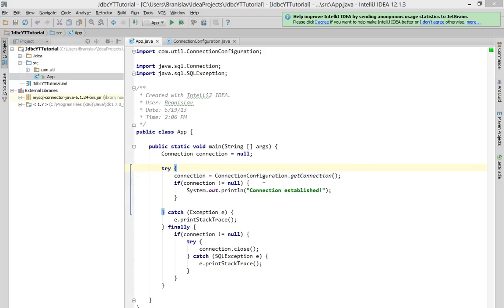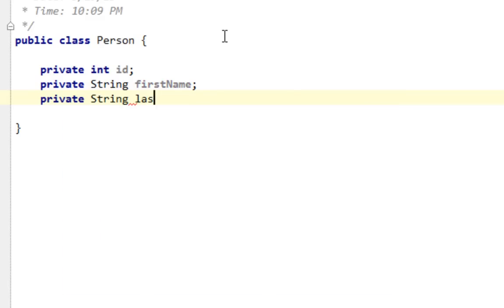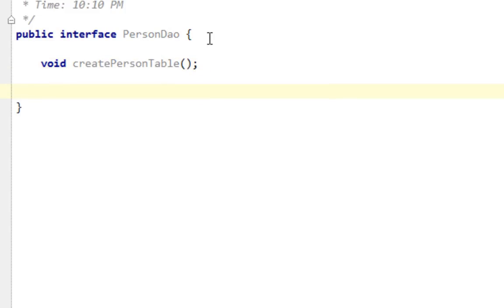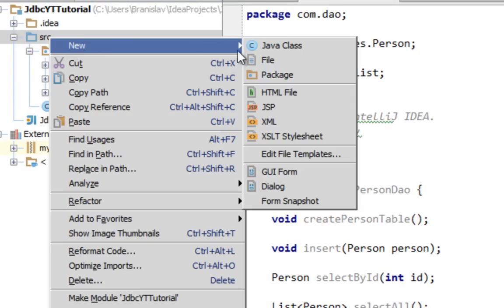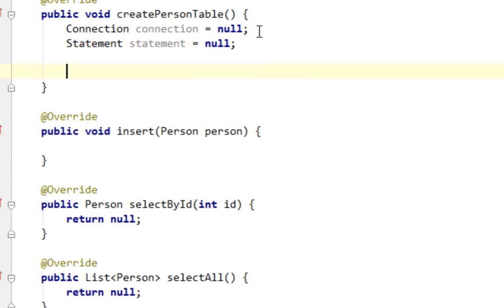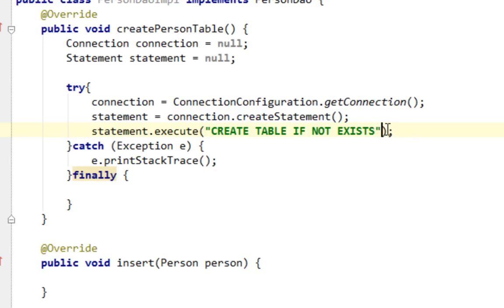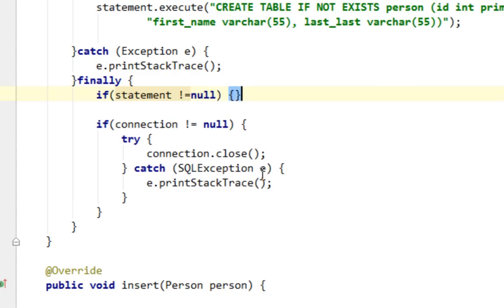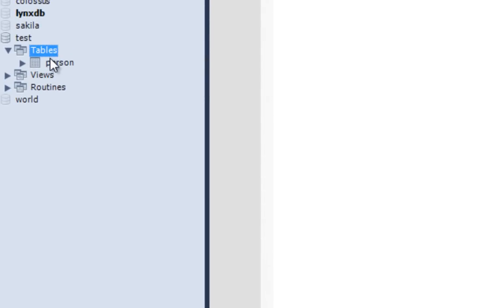Java and JDBC tutorial #2: Create table